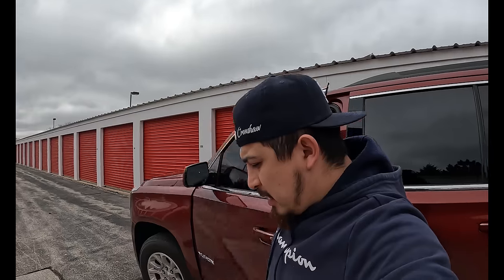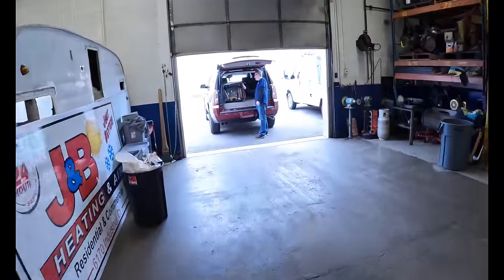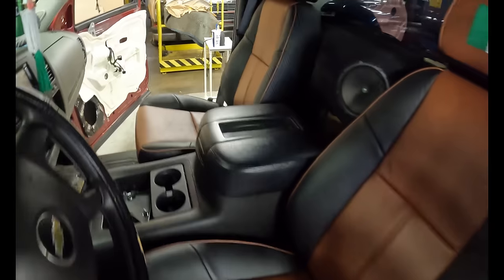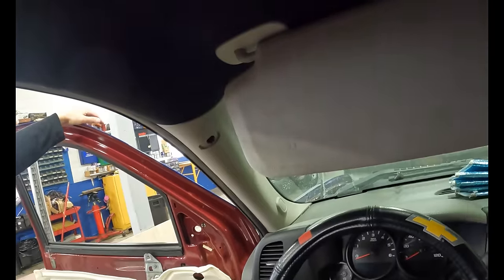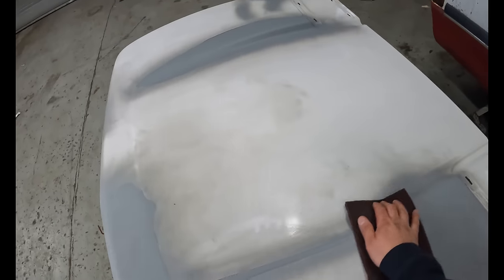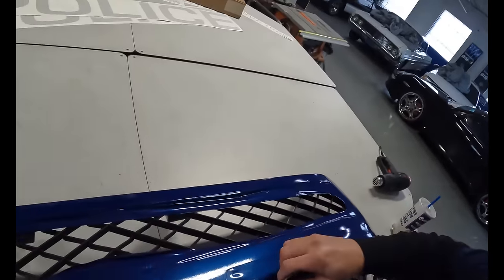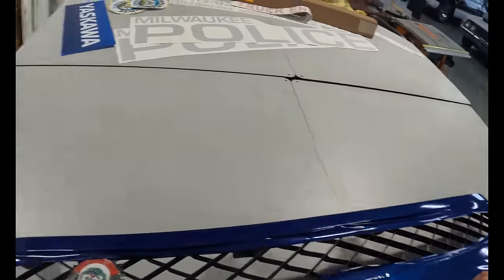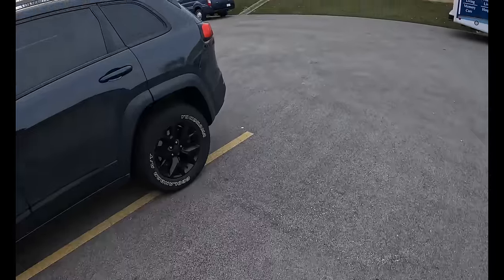MY SEATS ARE IN BUT WOULD IT MATCH MY TRUCK 🤔‼️ WHAT YOU GUYS THINK